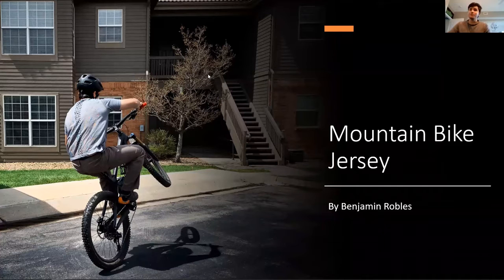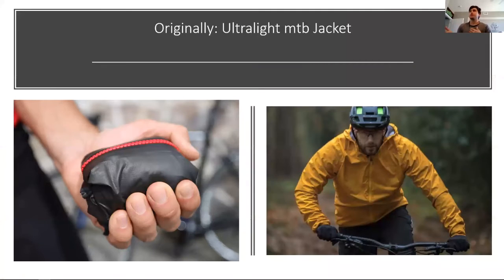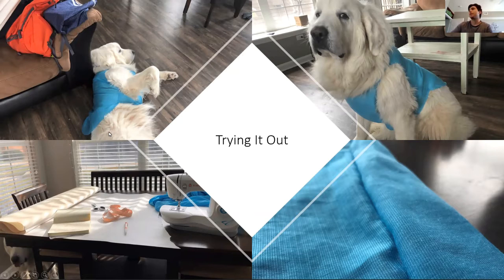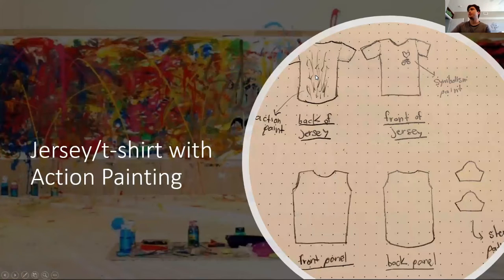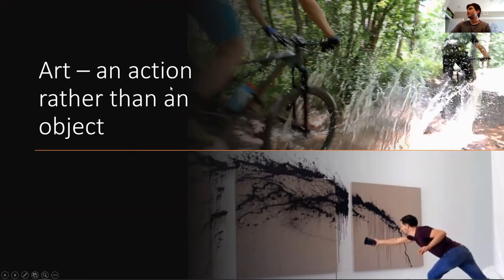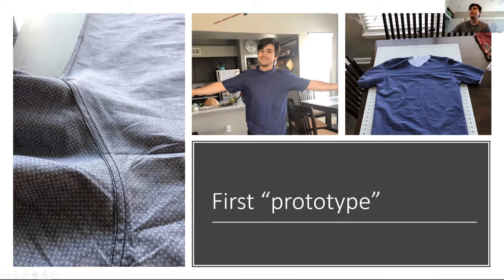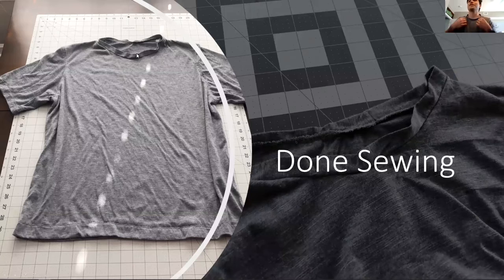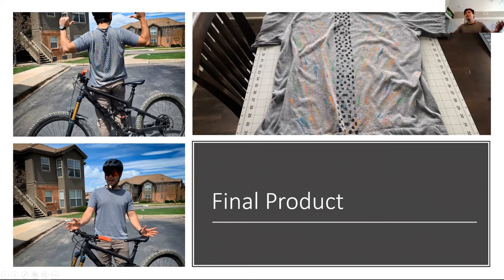DIY mountain bike jersey with action painting aesthetic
This is a zoom presentation for my Aesthetics in Design final presentation featuring my DIY mtb jersey with action painting aesthetic. Enjoy!